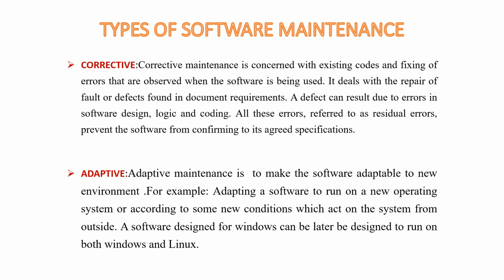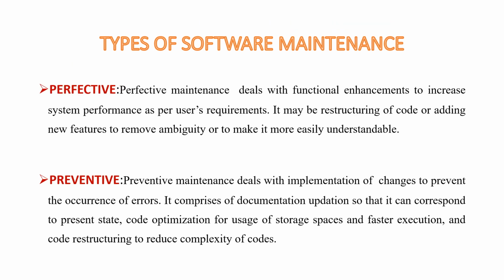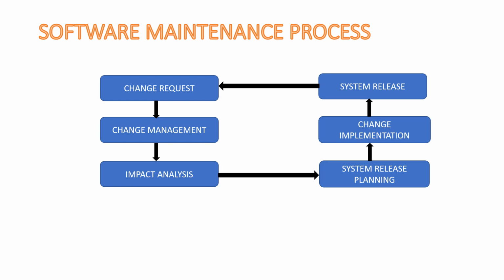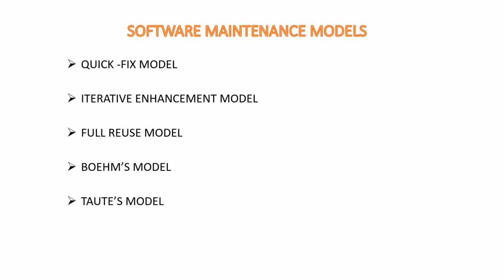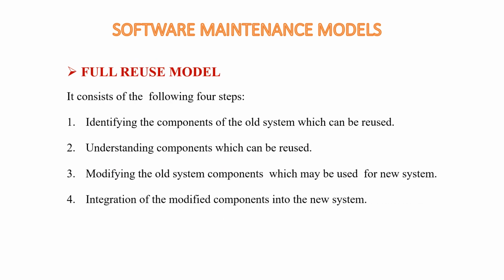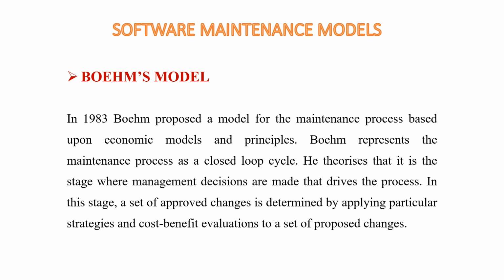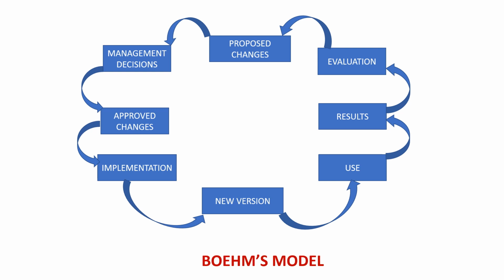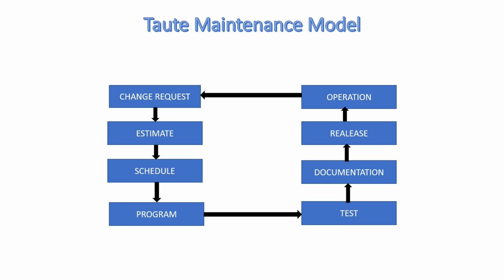SOFTWARE MAINTENANCE Lecture:1(Paper-I:Software Engineering)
Video lecture for M.Sc (C.Sc.) sem - 4  on Unit-4 : Software Maintenance in Paper-I Software Engineering.